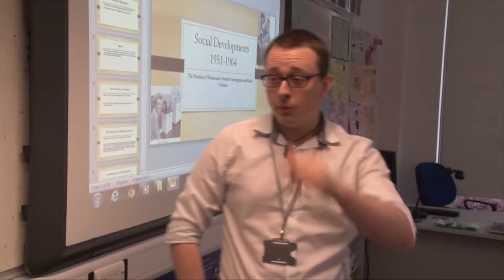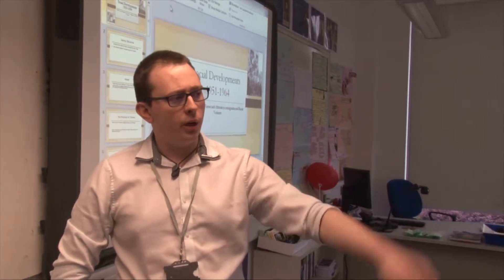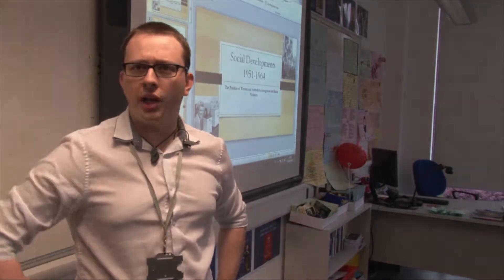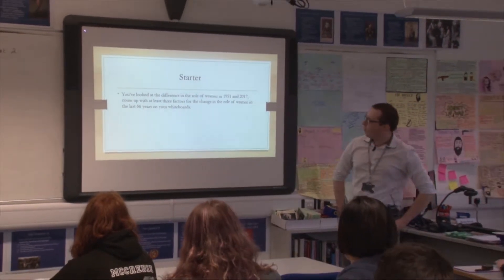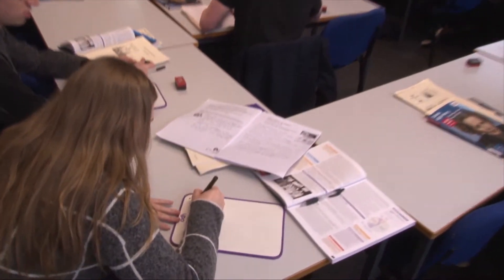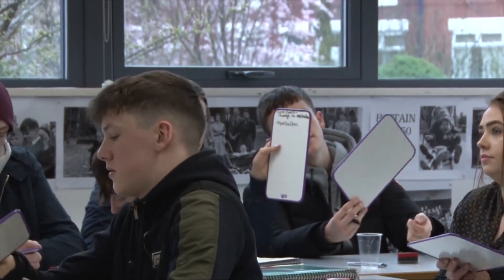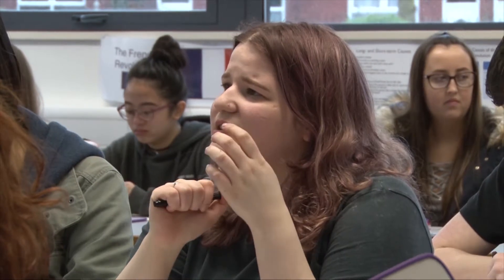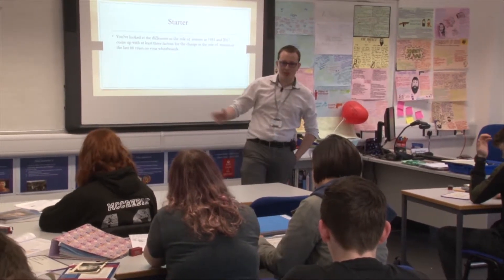Year 12 KS5 History Lesson Observation: Women and Immigration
year12 KS5 history Lesson Observation: 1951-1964 - Position Of Women And Attitude To Immigration And Racial Violence.
Students look at social developments between 1951 and 1964, specifically the position of women and attitudes to immigration and racial violence. The teacher starts with a question and answer whiteboard exercise based on the homework set looking at the position of women. This is followed by independent research tasks and some rich discussion surrounding the issues raised.